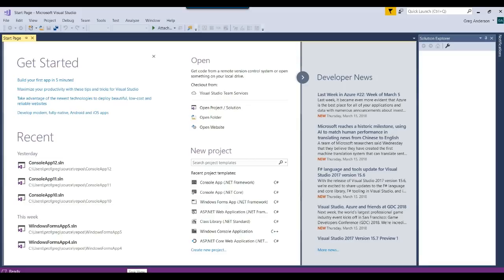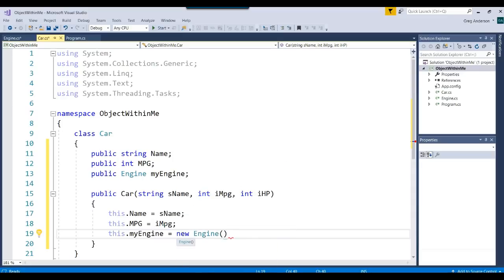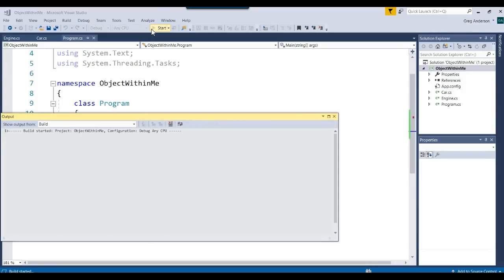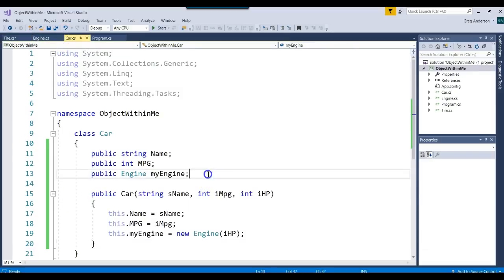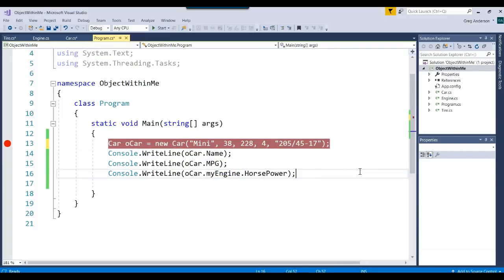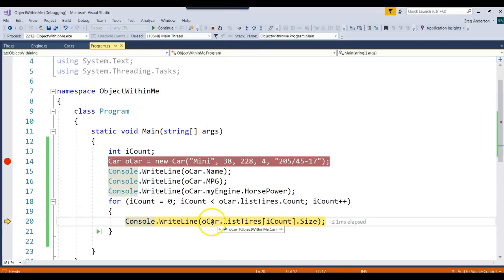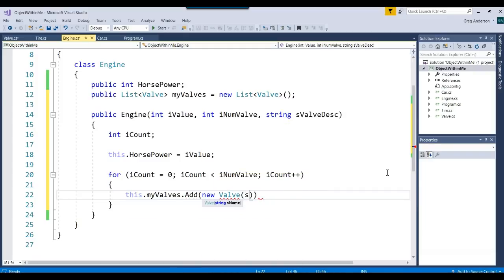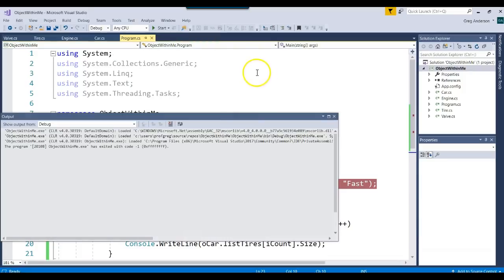IS303 C# Objects within Objects